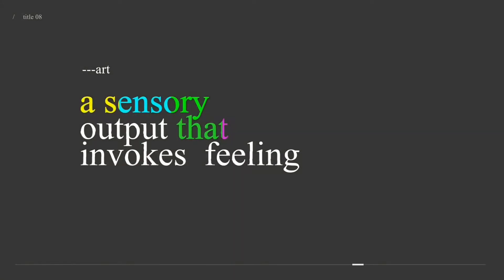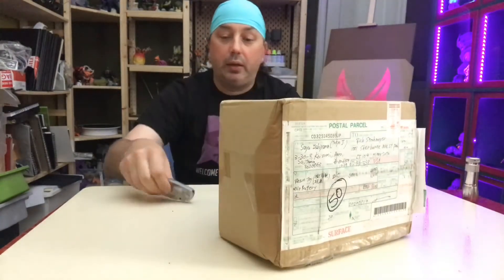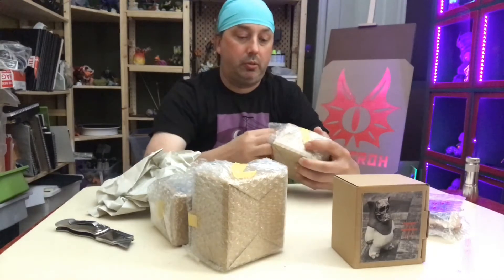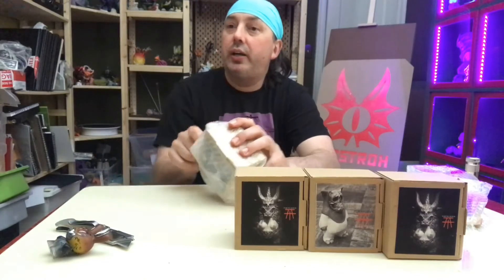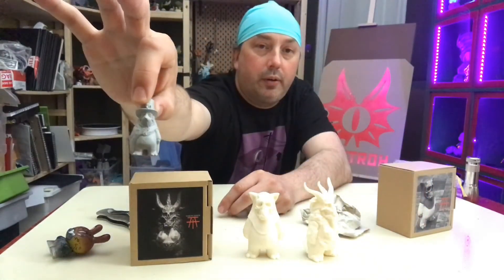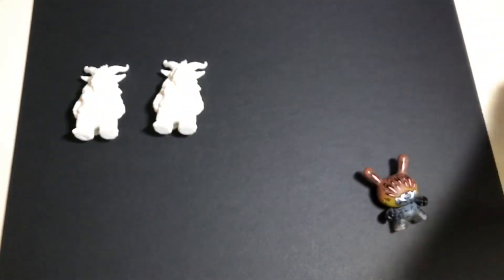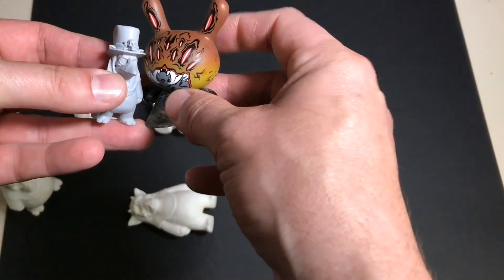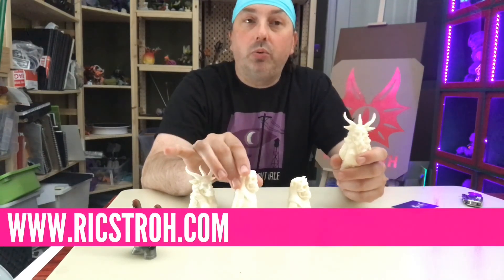Unboxing Tokyo Jesus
The long awaited be we waited a long time for has arrived! Out of excitement this was rushed but you can see why. These guys are awesome! The level of detail gives them life. They are very exciting blanks!